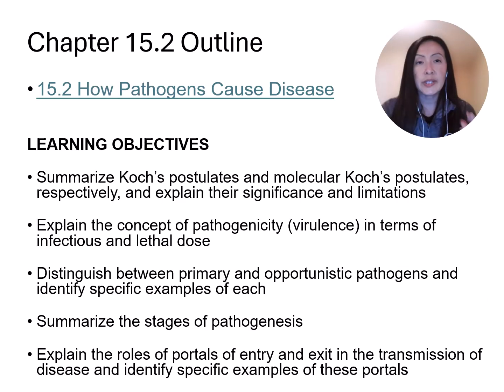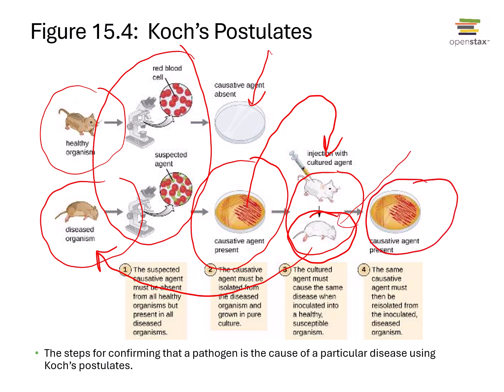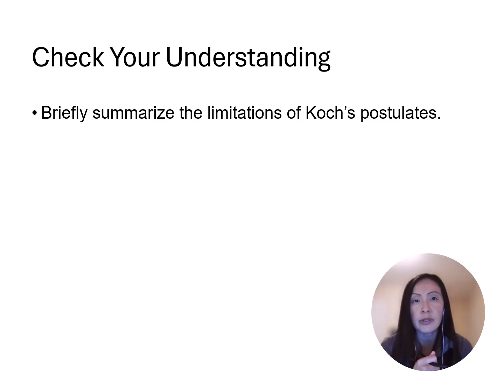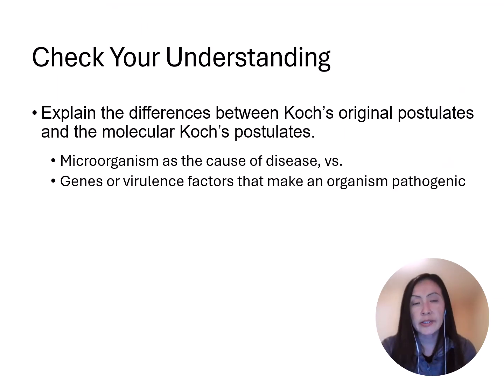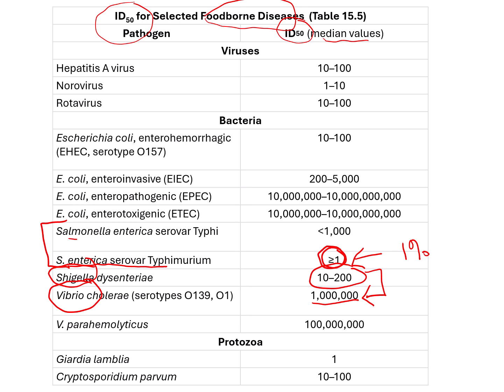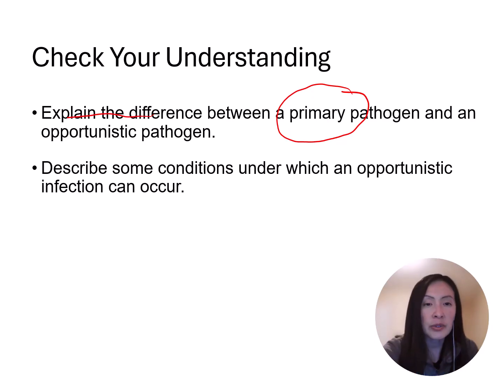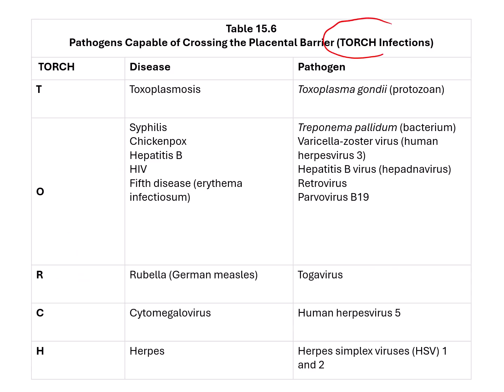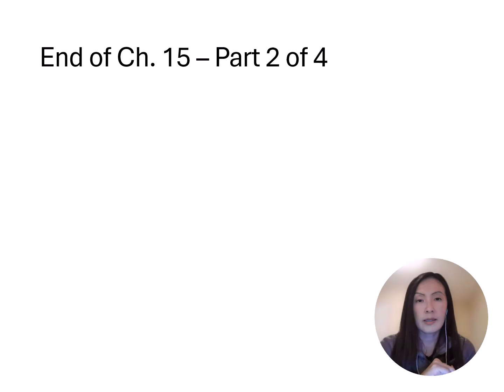Openstax Micro Ch. 15 Video Part 02 - Section 15.2a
OpenStax Microbiology Chapter 15: Microbial Mechanisms of Pathogenicity - Lecture Video - Part 2 of 4

15.2 How Pathogens Cause Disease (Part 1 - Koch's, Primary vs. Opportunistic, Stages of Pathogenesis)